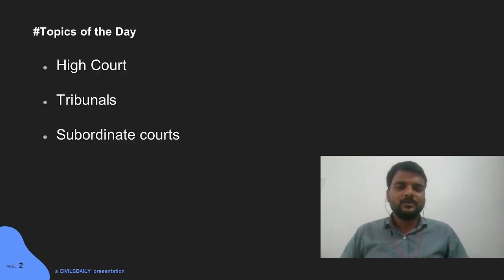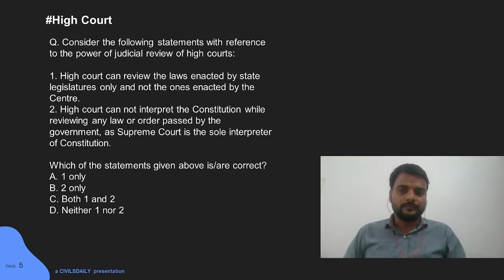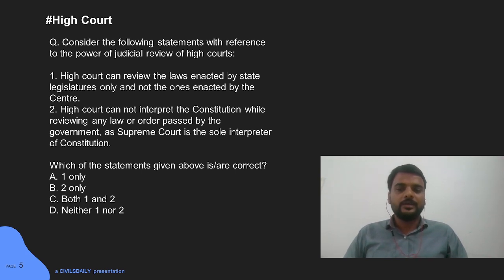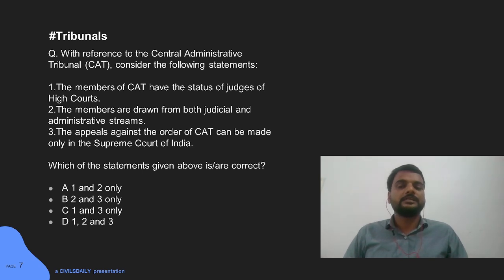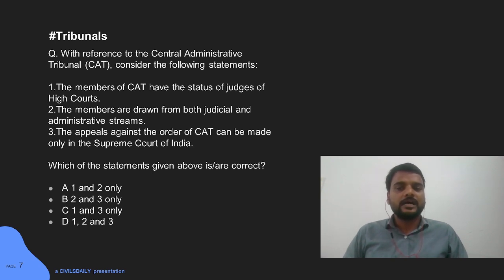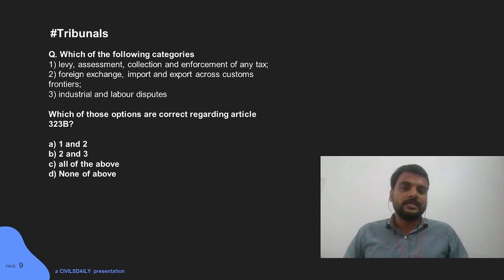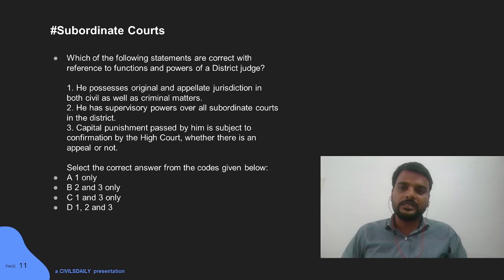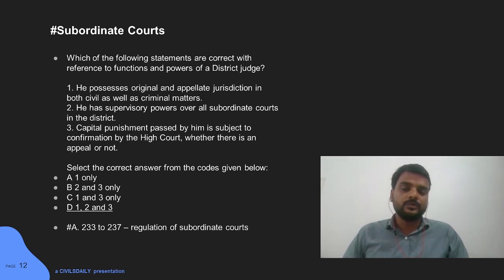Streak Daily initiative- Prelims Questions by Santosh Gupta.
Streak daily initiative is a free UPSC preparation program by Civilsdaily IAS to help serious and dedicated students.
In this program, daily targets to cover are given with video discussion on mains and prelims questions at the end of the day on the same topics.

A quick bit about Santosh Gupta Sir:
Santosh Gupta sir has scored above 140 twice in UPSC prelims and always 120 plus in all 6 attempts. He wrote all 6 mains and appeared for Interviews 3 times. He has qualified UPSC EPFO and BPSC 56-59th also.
He has been teaching and mentoring UPSC aspirants for the last 5 years with tremendous interest in environment and ecology and Polity.